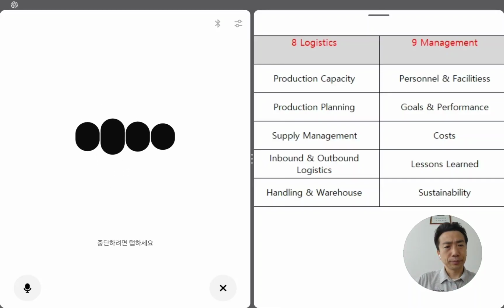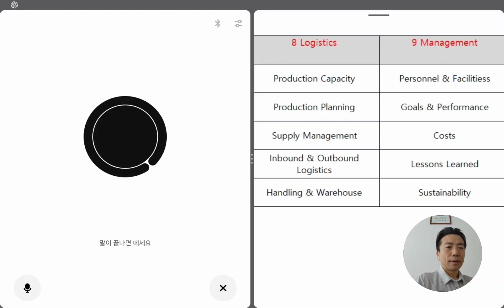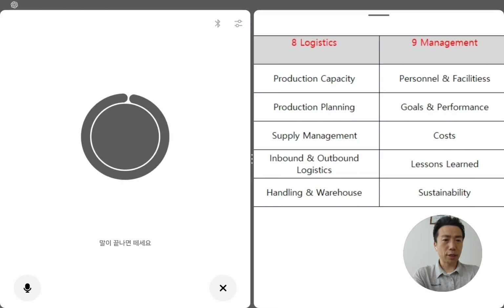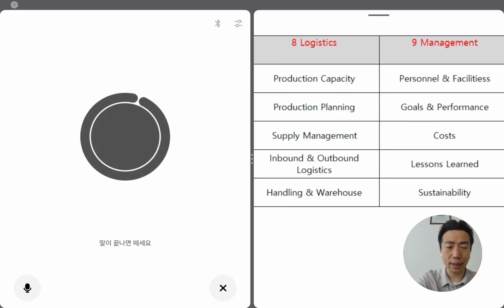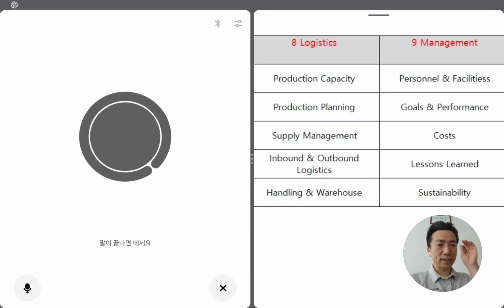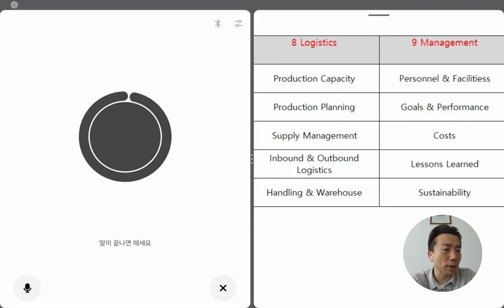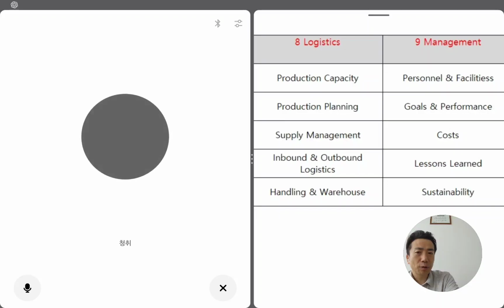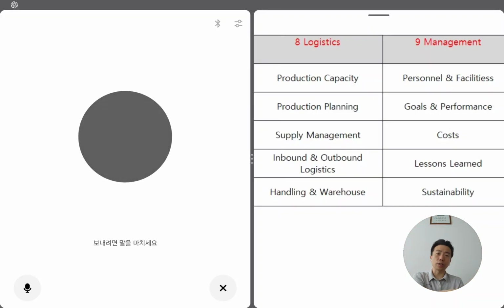[354차] 25년5월29일 9컬럼